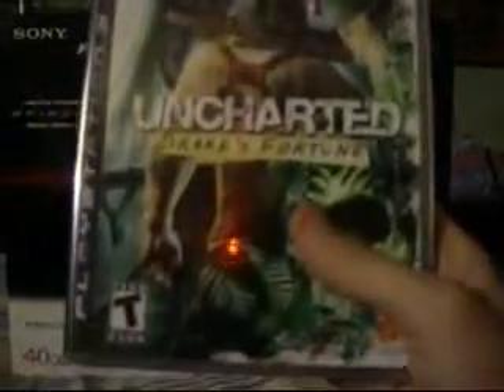PS3 UNBOXING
PS3 NEWS